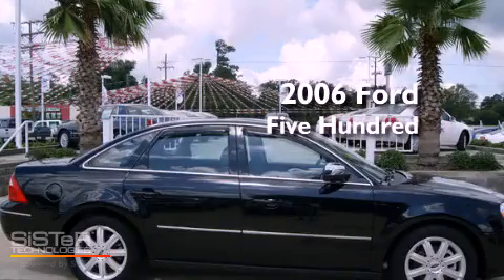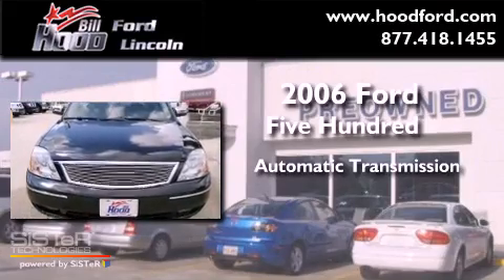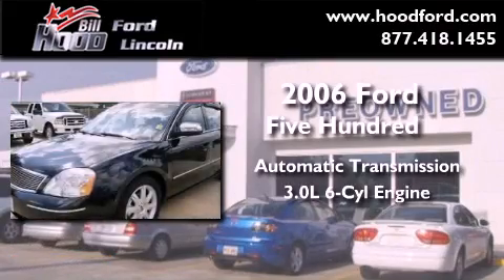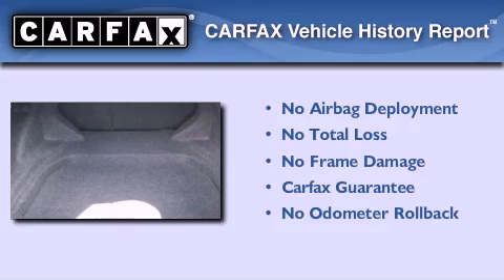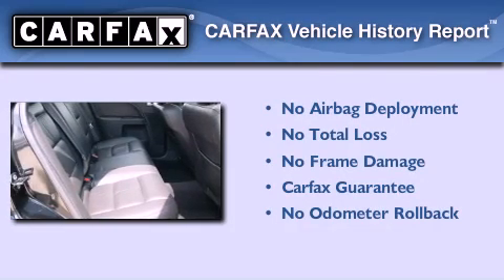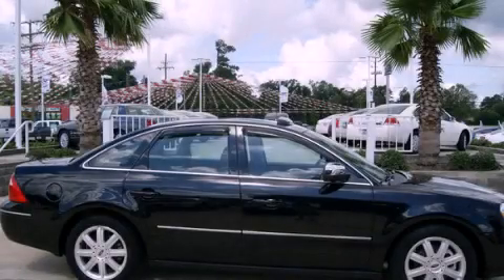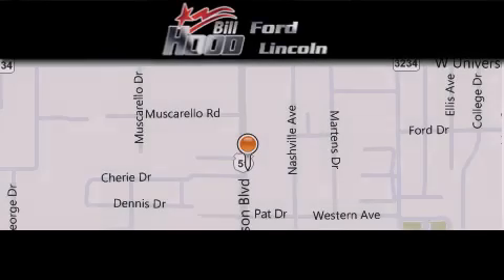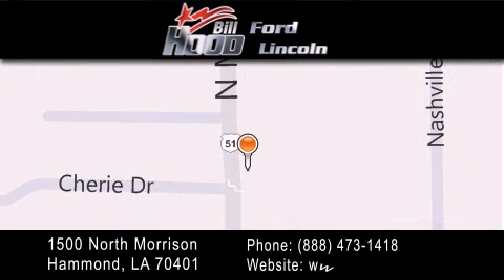2006 Ford Five Hundred Baton Rouge LA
Year : 2006

 Make : Ford

 Model : Five Hundred

 Engine : 3.0L V6 FFV

 Trans . : Automatic

 Exterior : Black

 Miles : 52,382

 Interior : Black

 Stock : 11391A

 1500 N. Morrison

 2006 Ford Five Hundred Hammond LA